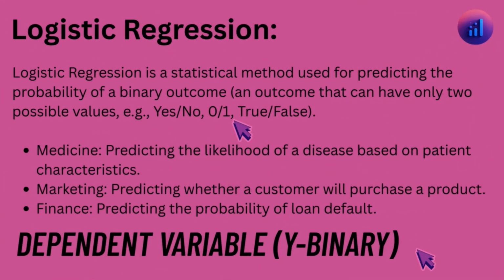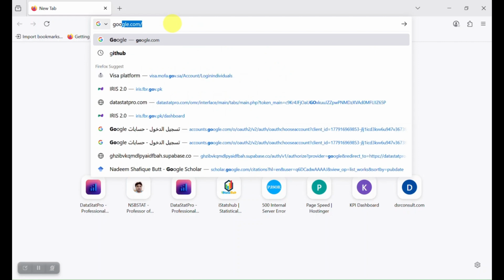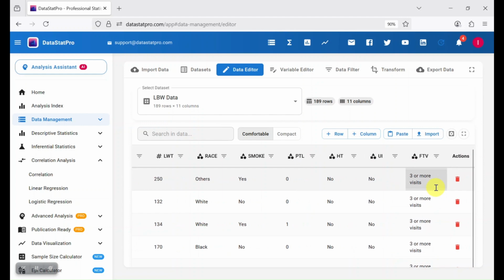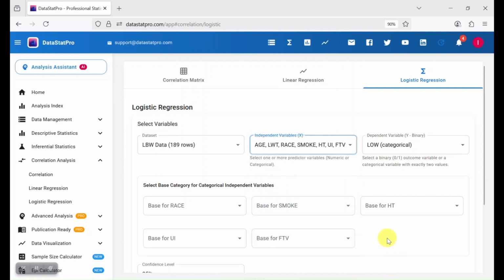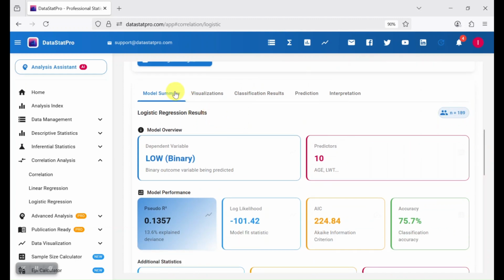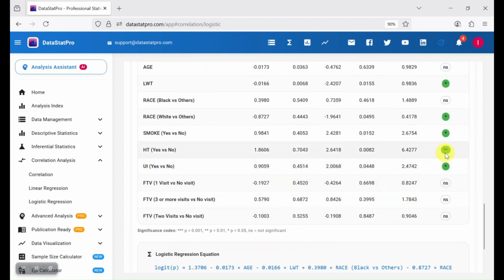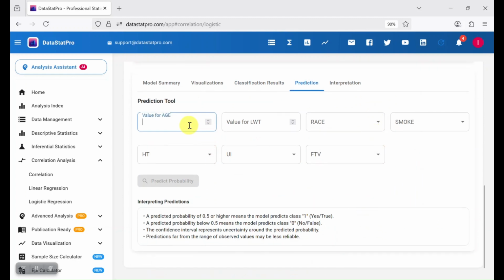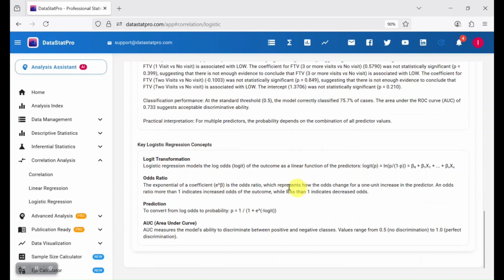Master Logistic Regression: Step-by-Step Tutorial with DataStatPro (2025)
📊 Learn how to perform Logistic Regression like a pro using DataStatPro! In this step-by-step tutorial, you’ll master:
✅ Setting up your dataset in DataStatPro
✅ Running and interpreting logistic regression models
✅ Handling categorical independent variables, Defining Base/Reference Categories
✅ Practical examples with real-world datasets

💬 Comment with your questions or tutorial requests.